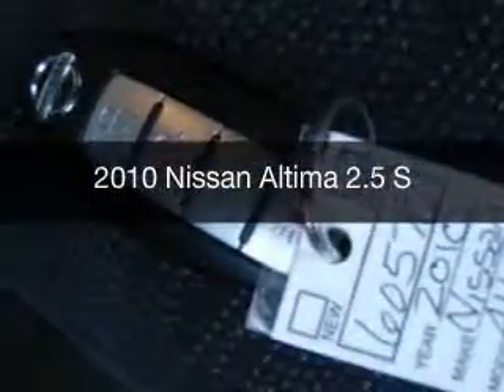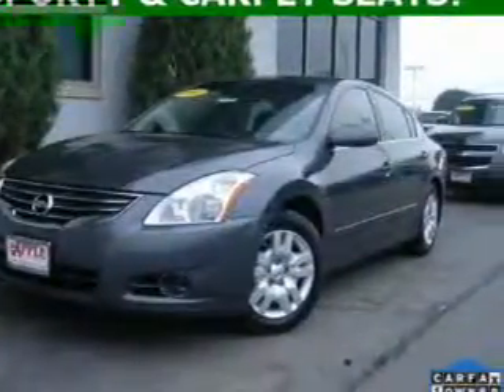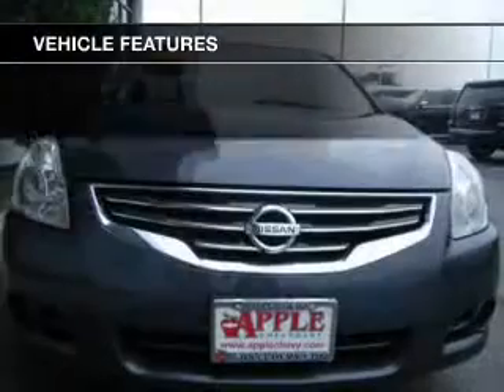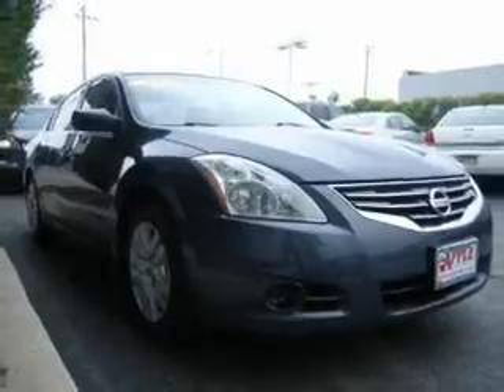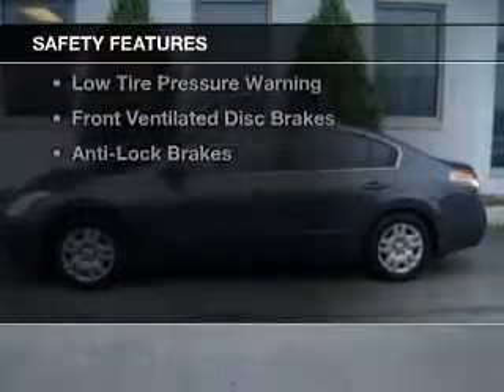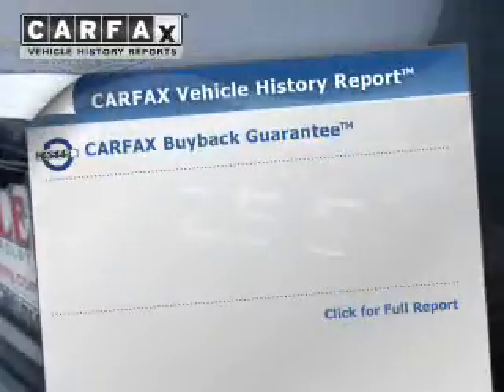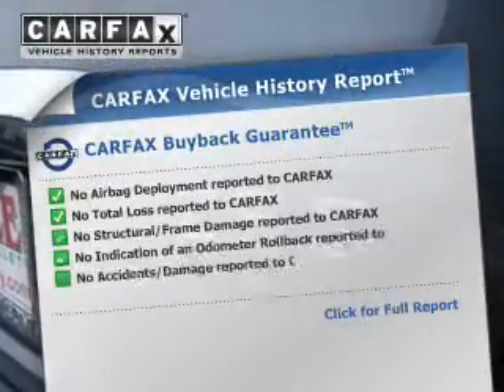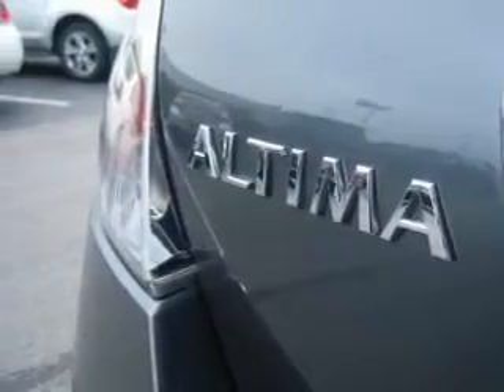2010 Nissan Altima - Tinley Park IL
Apple Chevrolet

Year: 2010
Make: Nissan
Model: Altima
Trim: 2.5 S
Engine: 2.5 liter inline 4 cylinder 16 valve
Transmission: Automatic CVT
Color: Dark Slate Metallic
Mileage: 65120

Address:
8585 W. 159th St.